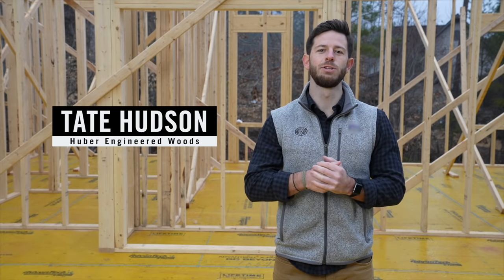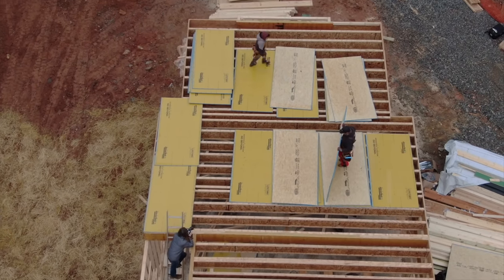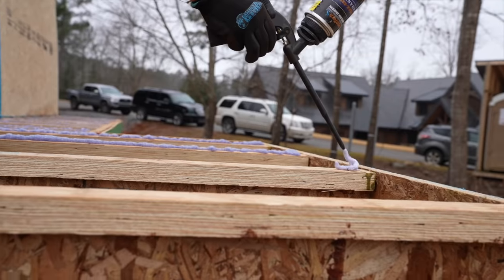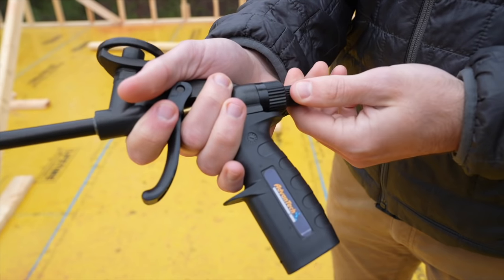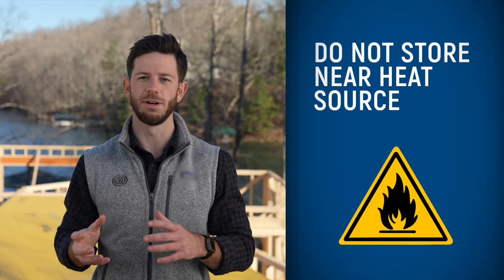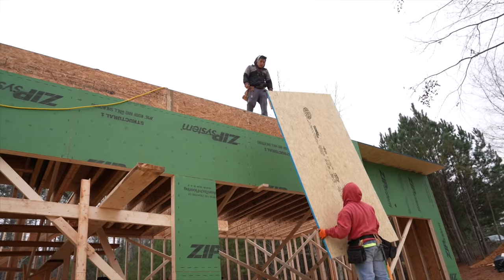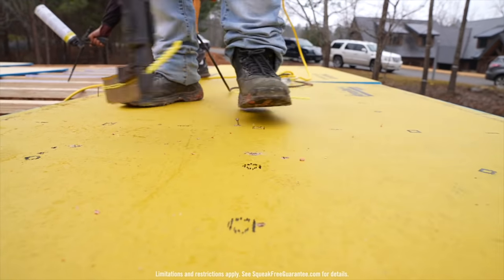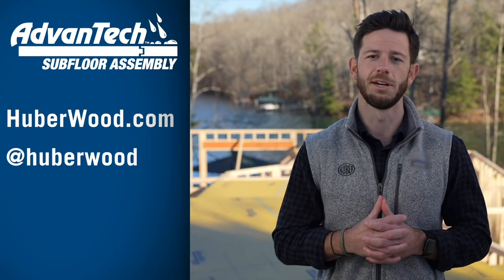Tips for a Squeak-Free Subfloor | Behind the Build | AdvanTech subfloor assembly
Trouble with squeaky subfloors and expensive callbacks and rework? Go Behind the Build with AdvanTech subfloor assembly. Here you'll learn how to qualify for a Squeak Free Guarantee for the panel-to-joist connection of the subfloor using AdvanTech subflooring and AdvanTech subfloor adhesive.